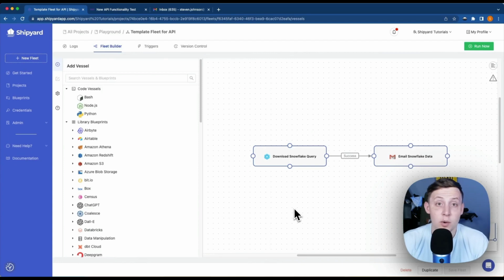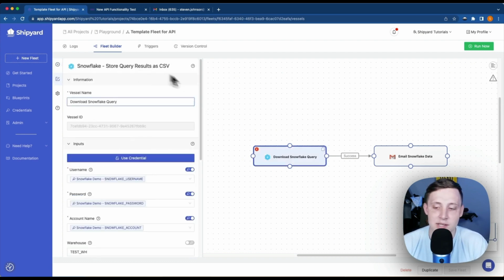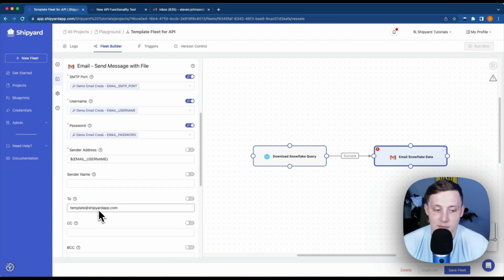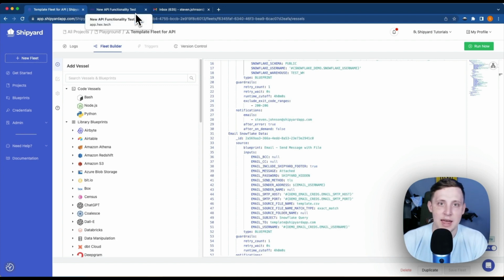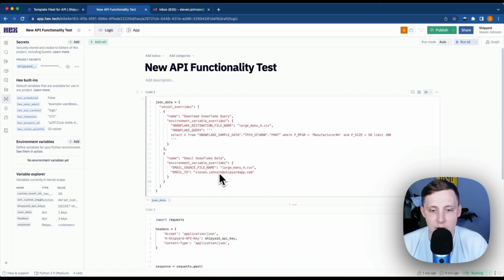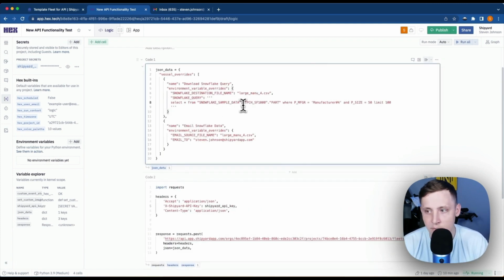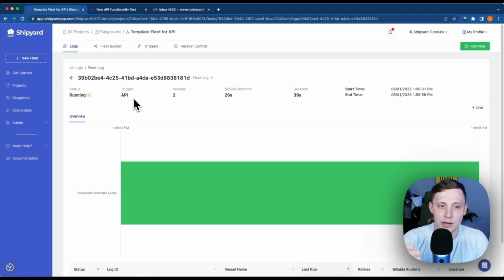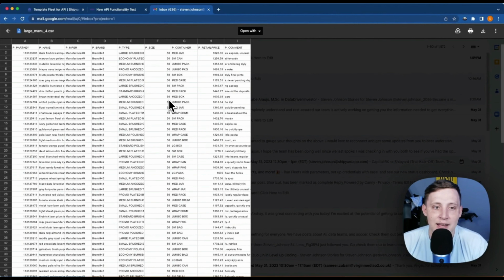Boost Your Workflow Flexibility: Runtime Parameters in Action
In this video, we discuss how you can use the new Shipyard Fleet Run API to kick off a workflow and set parameters at runtime.